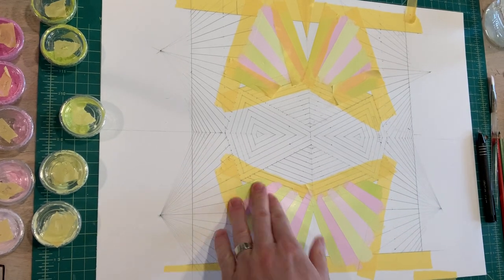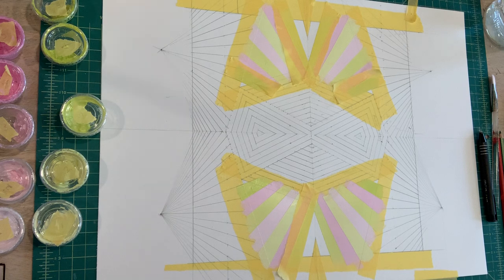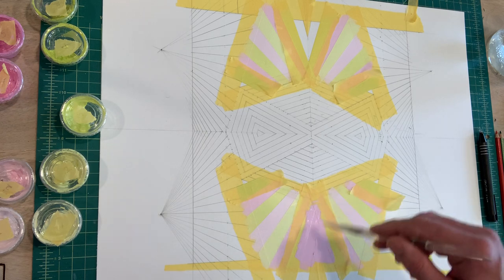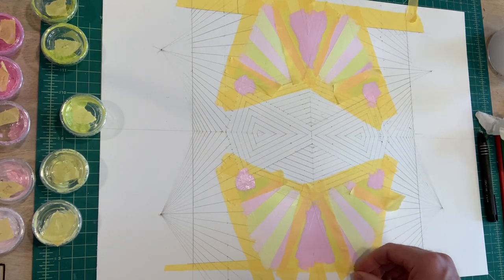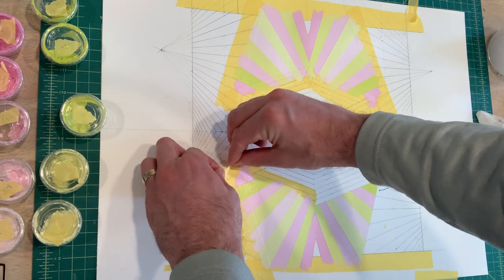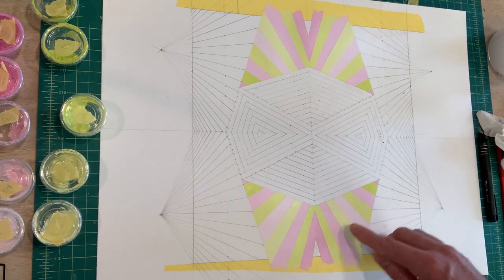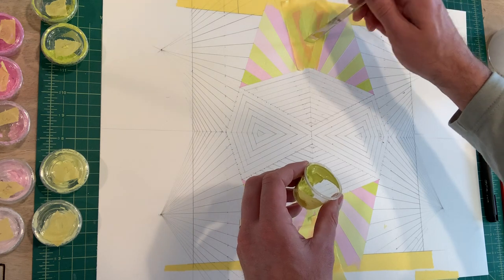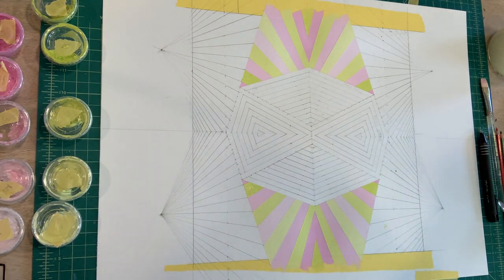Hard Edge Flat Painting / Taping Methods.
How to tape / paint sections of your painting